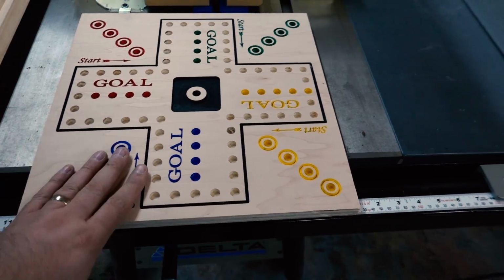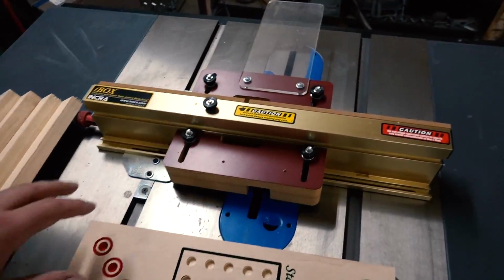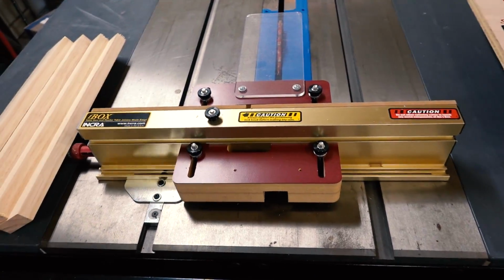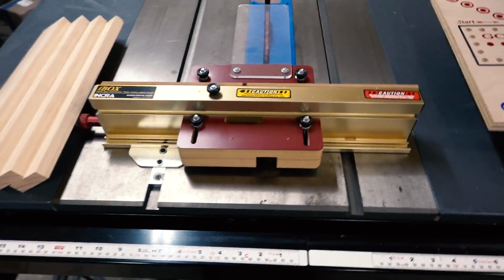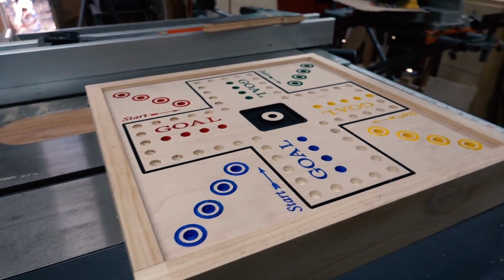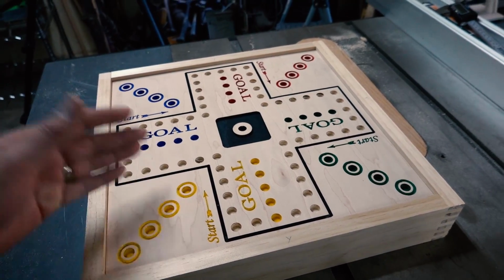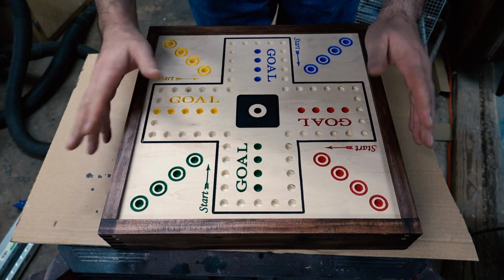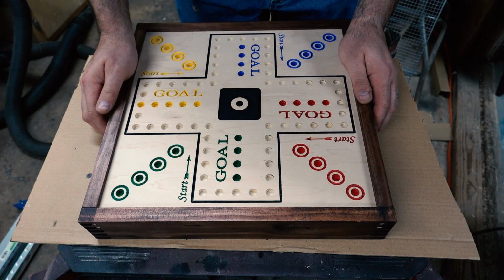Wahoo board on Shapeoko 3 XL Finished Product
This is the last video of me making the Wahoo game board.